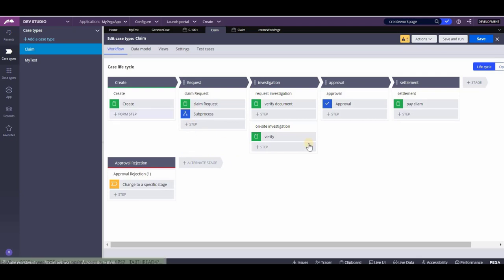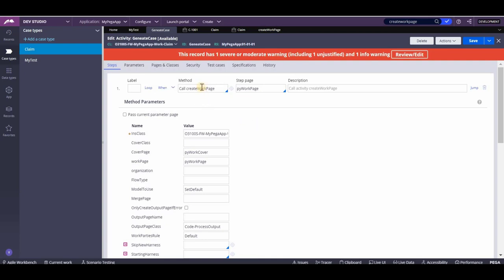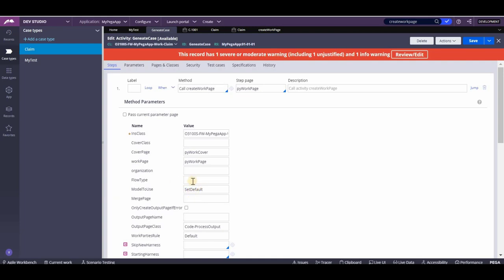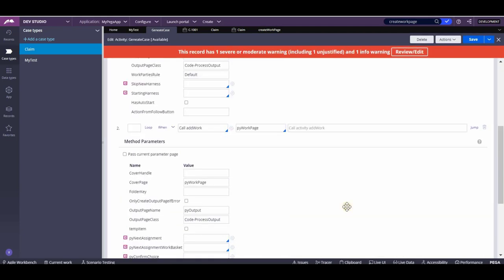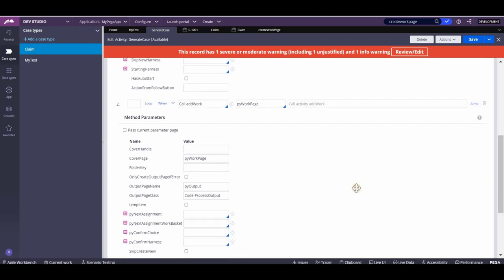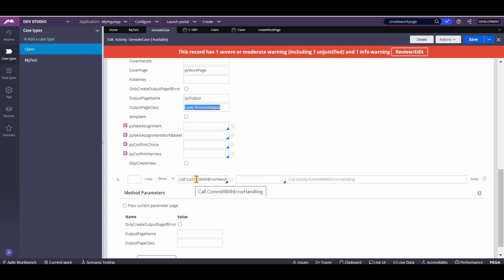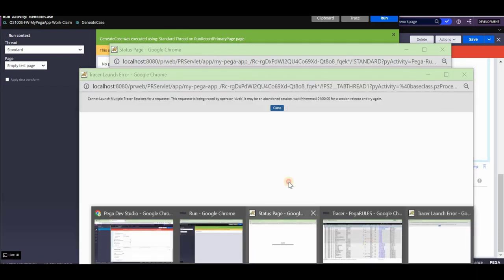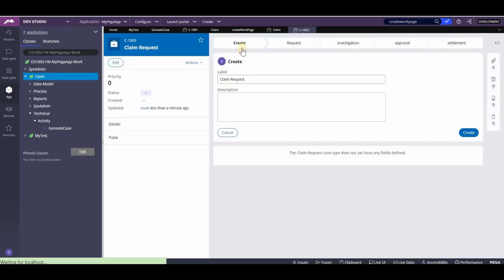Create WorkObject Using Activity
This will help you in your project to automate workobject creation